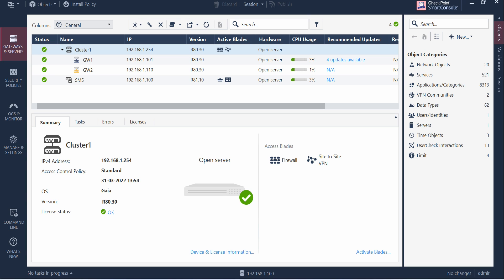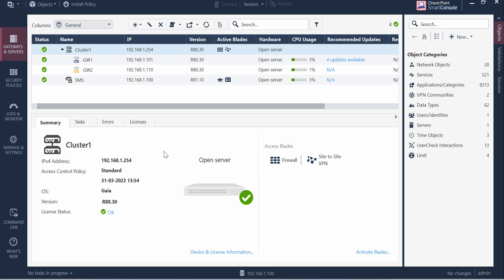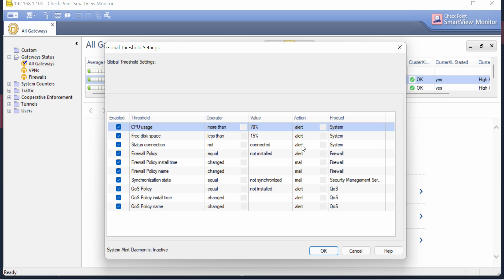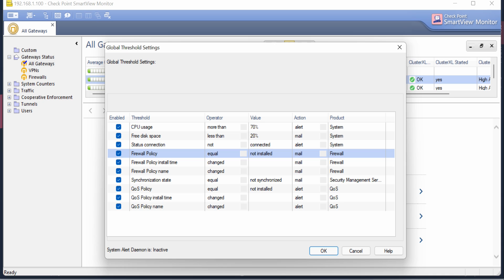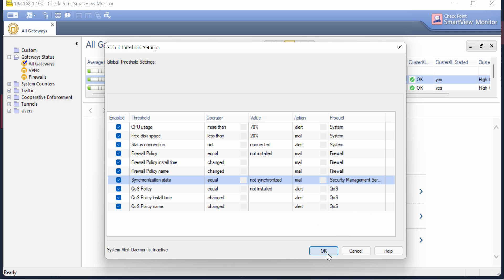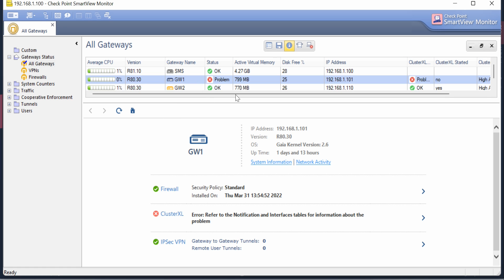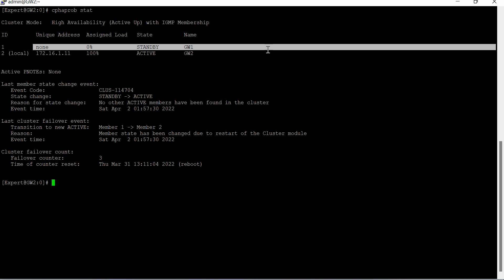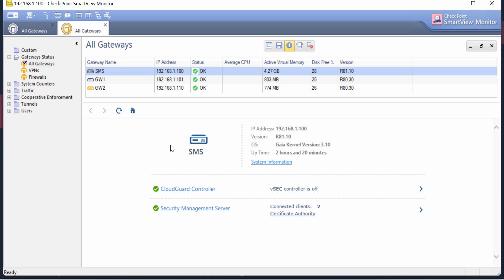Check Point SmartView Monitor R81.10 : Intermittent Performance Issues and Setting Proactive Alerts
# SmartView Monitor